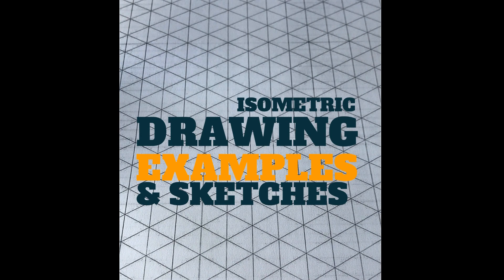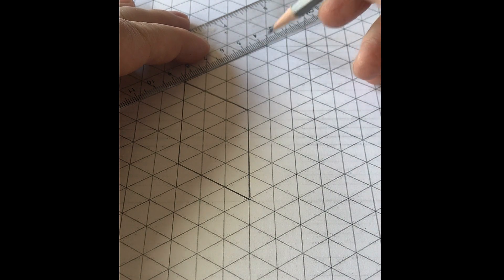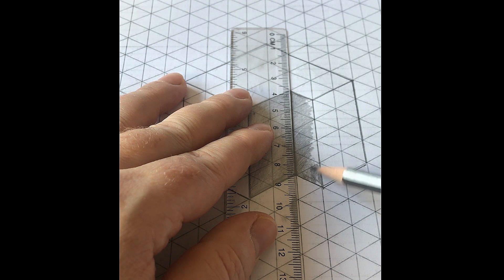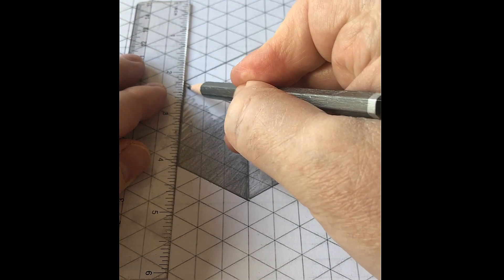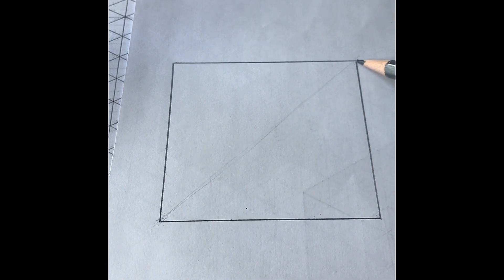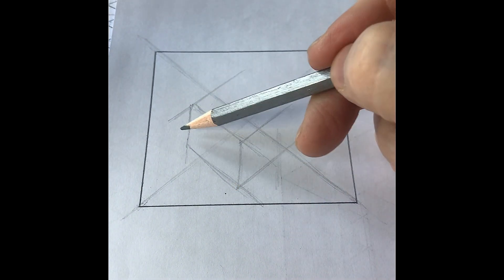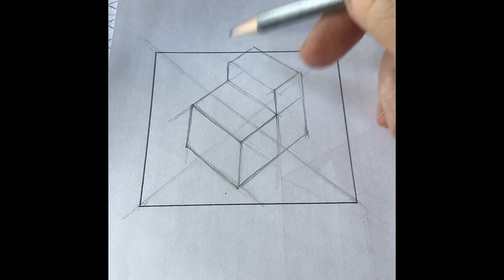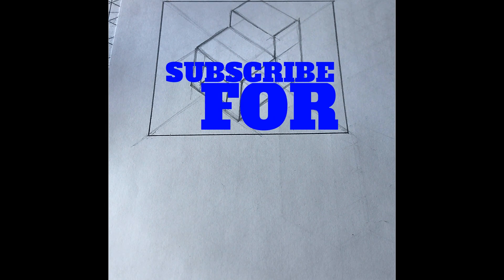Isometric Drawing Examples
In this video, I have created a number of isometric drawing examples that will help you create better isometric drawings. this method can be used to draw isometric cubes and isometric drawing of more complex shapes.